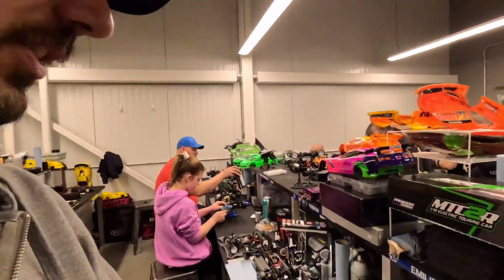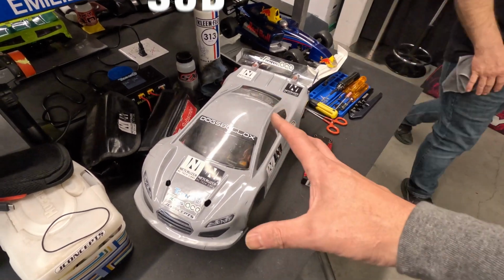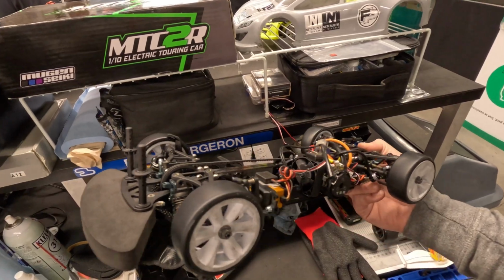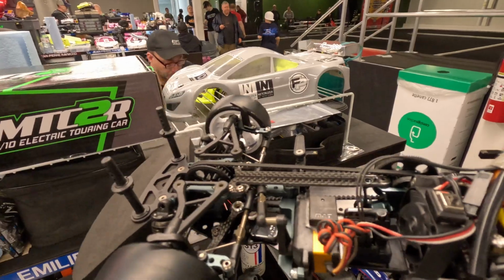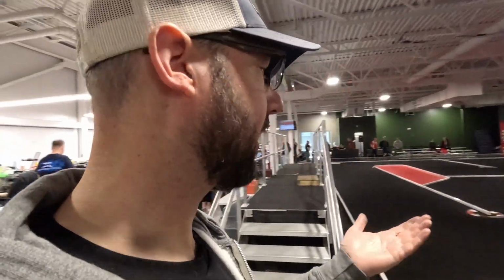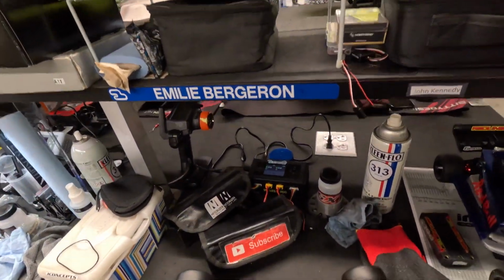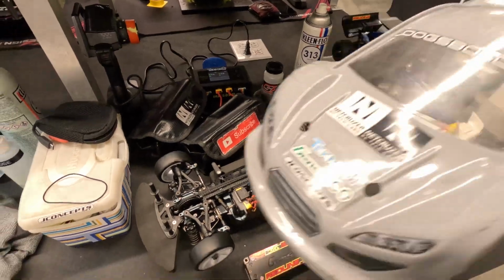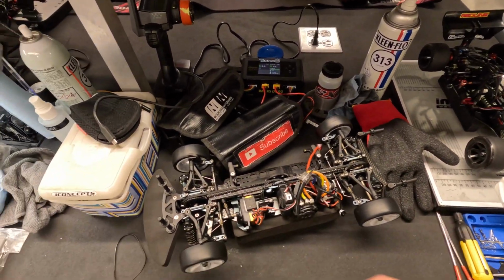MTC2R makes it to MAINS then this happens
MTC2R makes it to the MAINS at The Roch Championship CTSR 2024 then this happens
Gens Ace batteries/chargers

Get an RC Buggy Competition Race Car:
TEKNO RC 4WD kits and parts
Team Associated 2WD kits and parts
RC parts
Gens Ace batteries/chargers

John Kennedy / Netcruzer RC TECH CARS

UK CANADA